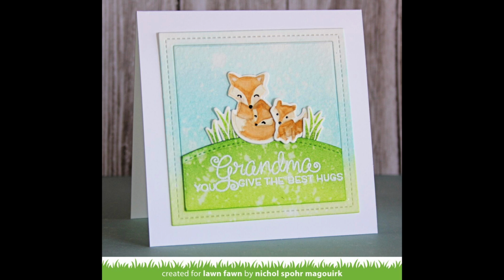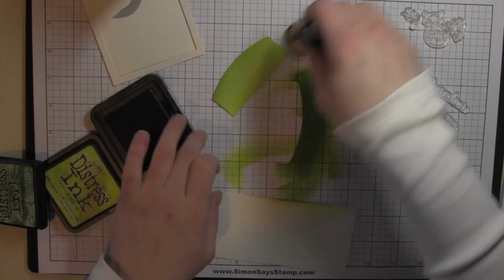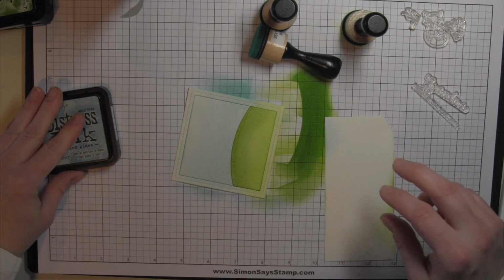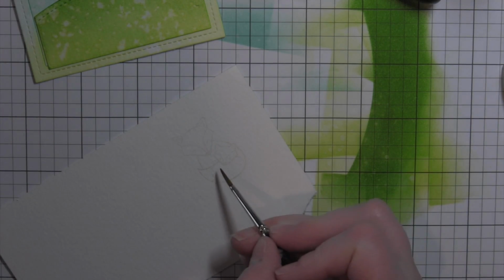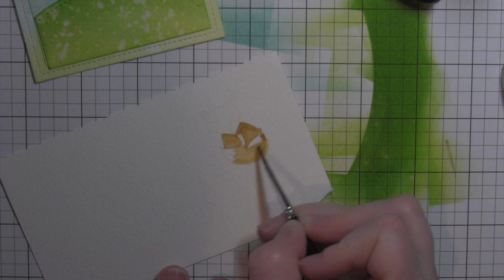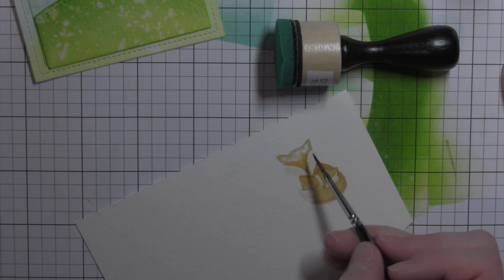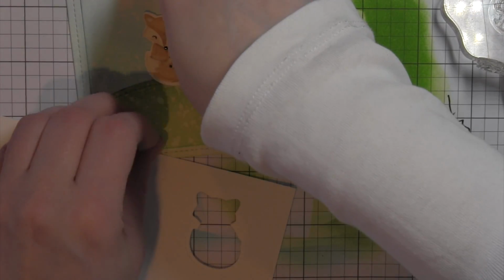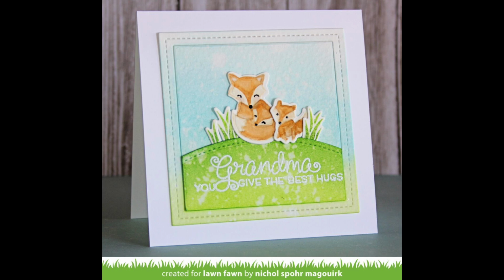Lawn Fawn | Mom + Me (Grandma Card)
This video features a grandma card showcasing the Lawn Fawn Mom + Me Stamps and Dies.

• Simon Says Stamp White A2 TOP Fold Scored Cards 120# 10 Pack a2top10 STAMPtember  ——

The information provided in this video is from my own personal experience. I enjoy sharing tutorials on what I love to do. A big thank you to Lawn Fawn for providing the stamps and dies to create this video! (All additional supplies and tools were purchased by me.)